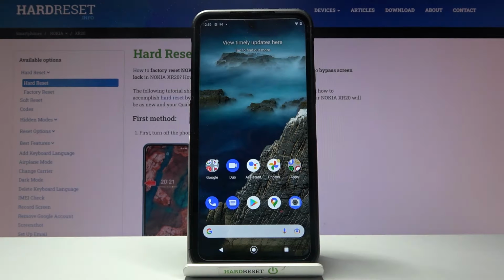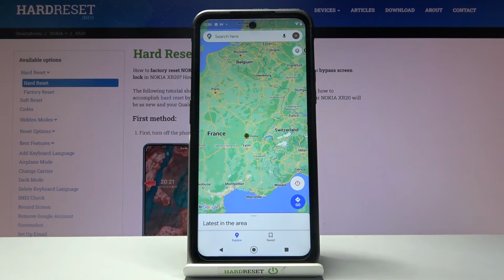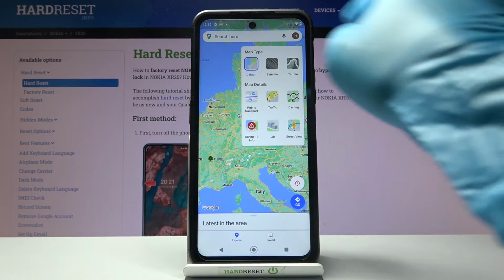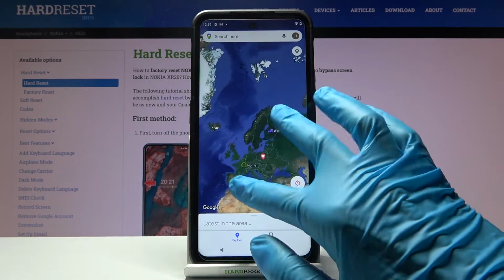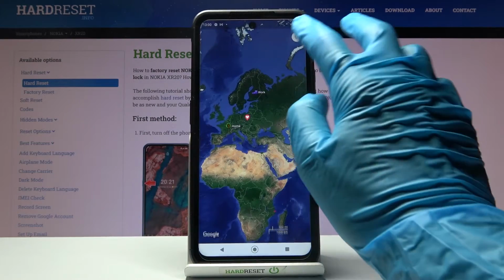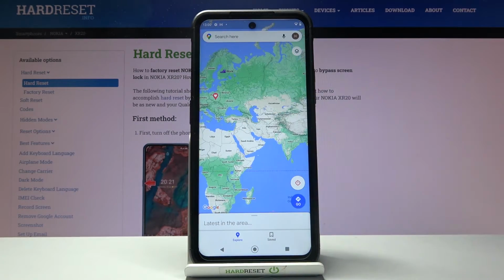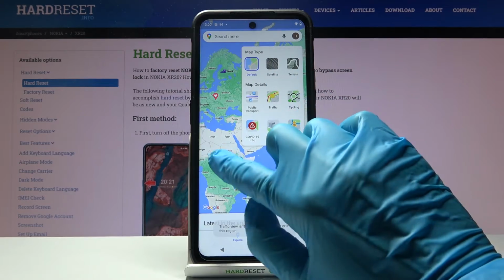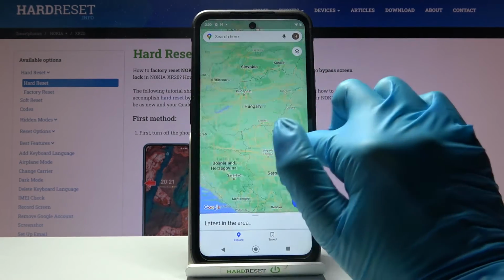How to Change Map Type on NOKIA XR20 – Manage Google Maps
Read more info about NOKIA XR20:
Want to know how to change the current map type on your NOKIA XR20? Would you like to manage Google maps on NOKIA XR20? See the attached instructions and select map type on NOKIA XR20 Google maps. Following the enclosed instructions, you'll learn how to customize and adjust Google maps on NOKIA XR20. This is if you wish to set a different type of map on this Nokia smartphone. We have a lot of useful HardReset.info YT tutorials for NOKIA XR20, so please check it out.